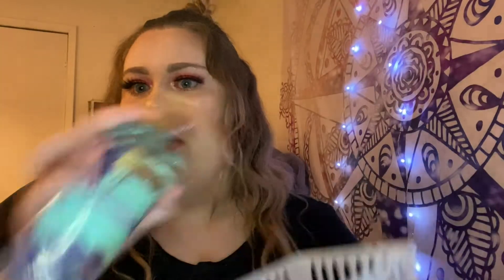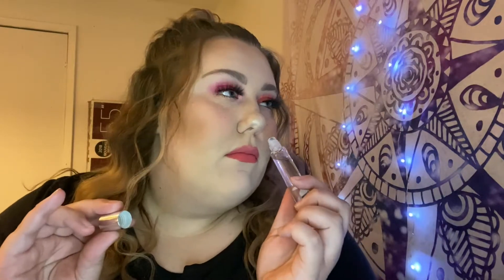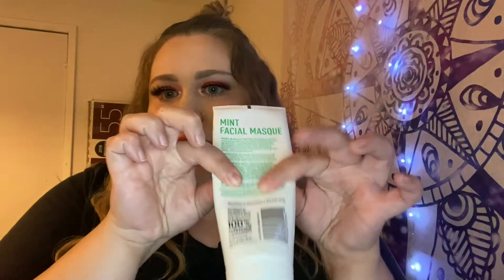Project Pan | Going cruelty free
I just realized I didn’t do a description box and this video has been up for hours. Oopies... but hello guys! I feel like I’m finally out of my rut that I was in when it came to filming and uploading. The beauty community has been so toxic lately and honestly I’m transitioning into becoming an all around channel. Lots of vlogs and crafts! Let me know what you think about that and what video recommendations!

Let me know what other content you would like to see from me moving forward.